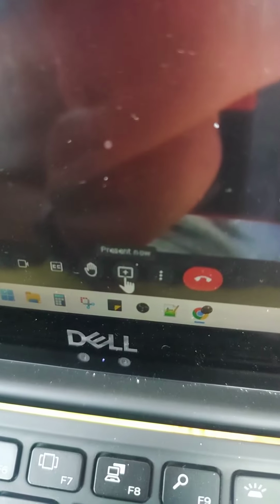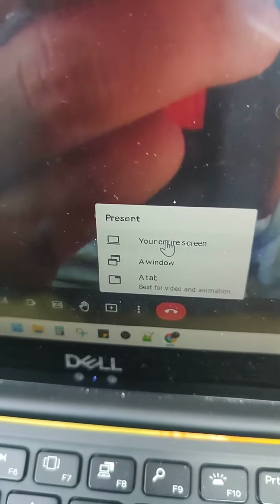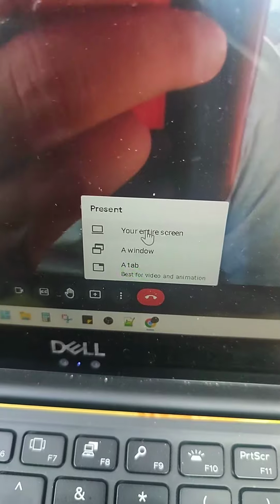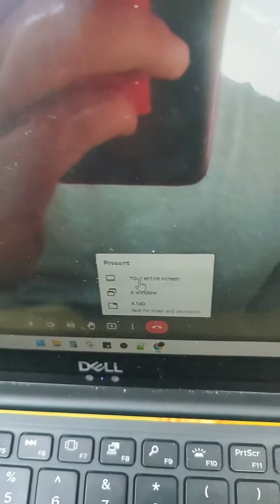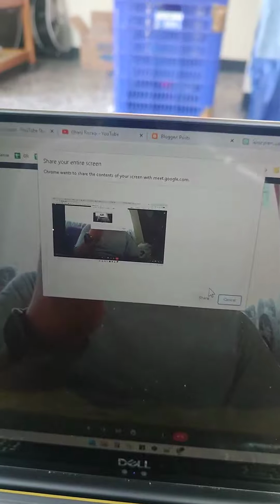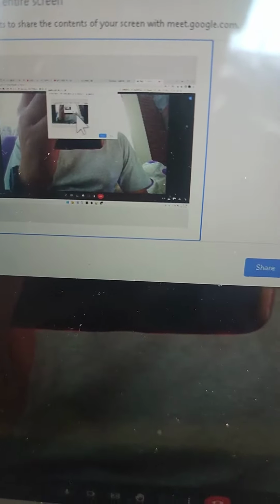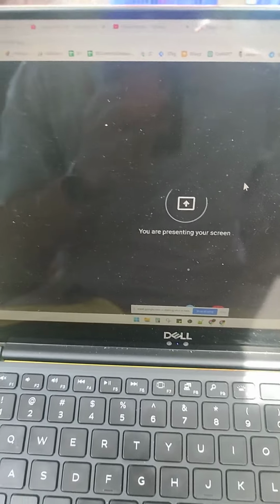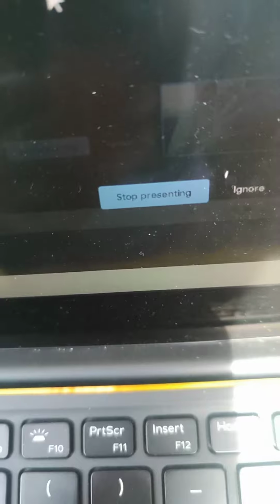~ Unlock the Secrets of Google Meet: How to Share Your Screen Like a Pro! 🚀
In this video, we're diving deep into the art of screen sharing on Google Meet, ensuring you can do it like a pro. 🚀

Have you ever felt a bit lost when it comes to sharing your screen during a Google Meet session? You're not alone! Many users, like one of our clients, struggle with this seemingly simple task. But fear not, we've got your back!

Unlock the Secrets: How to Share Your Screen on Google Meet

In this tutorial, we break down the process into easy-to-follow steps. From clicking the right buttons to choosing between presenting your entire screen, a window, or a tab – we cover it all. Say goodbye to confusion and hello to seamless screen sharing!

🎥 Watch, Learn, and Conquer!

Our step-by-step guide ensures that you won't miss a beat. Discover why selecting 'your entire screen' is the game-changer and avoid those awkward moments in your meetings.

🚨 Pro Tip: Click the screen first! Our client missed this crucial step, and you might be too.

By the end of this video, you'll be screen sharing like a pro, impressing your colleagues and making your virtual meetings more engaging.

Ready to elevate your Google Meet experience? Let's dive in! 🚀